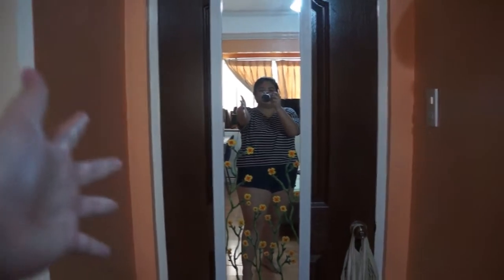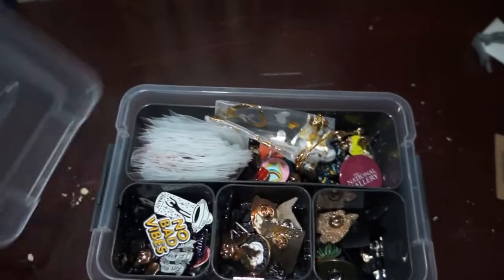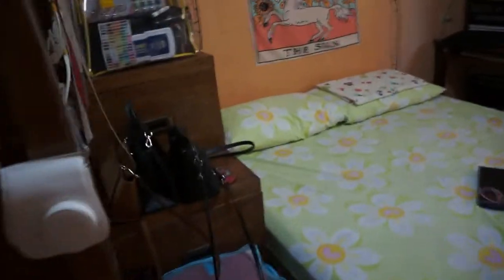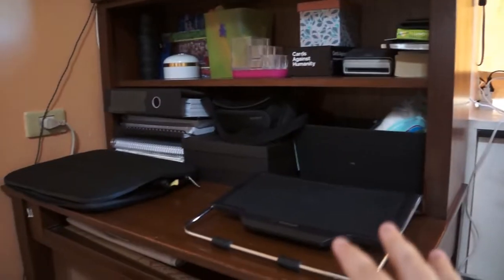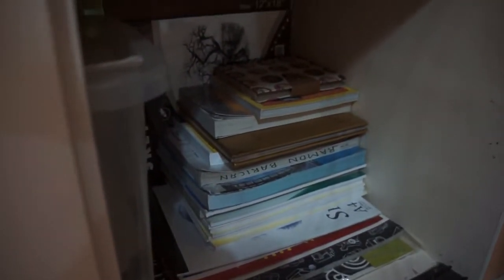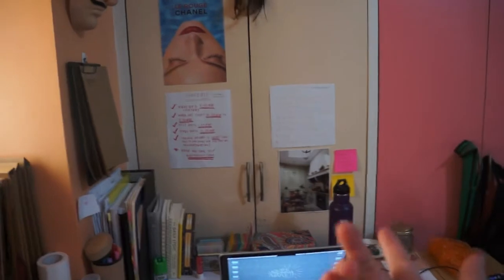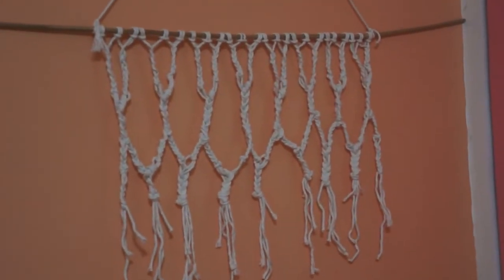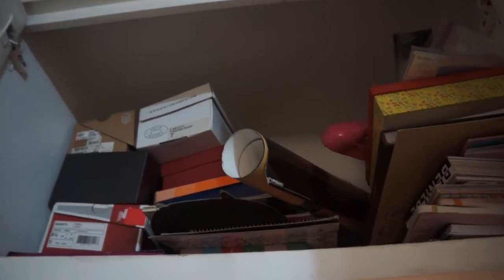My Room Tour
Take a look at what my bedroom looks like! I plan on renovating my room soon so make sure to catch a glimpse of how my room has looked ever since I was a kid!